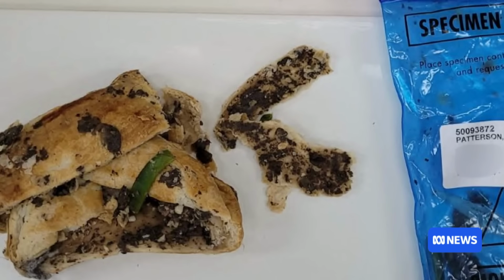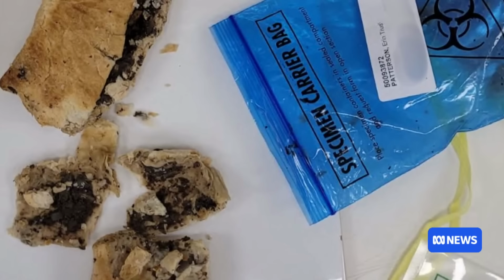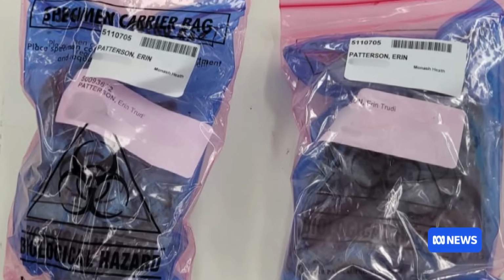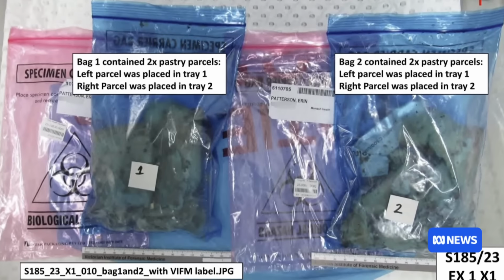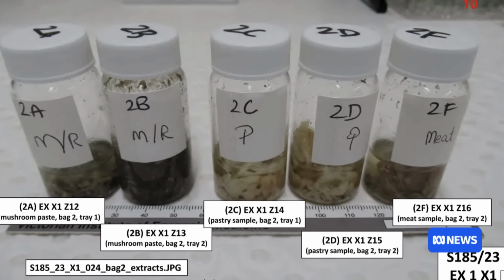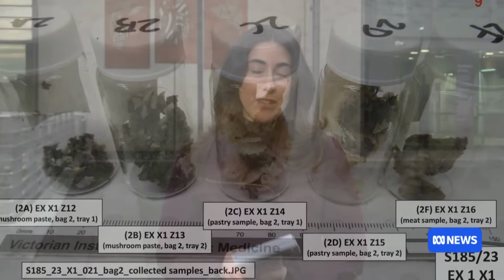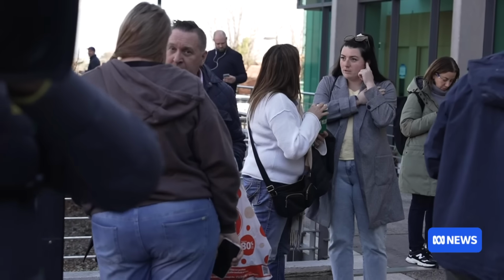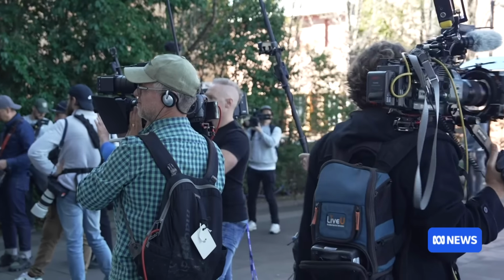Evidence released from Erin Patterson's triple murder trial | ABC NEWS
Key evidence in Erin Patterson's murder trial has been released to the press after her guilty verdict.
A jury found Patterson guilty of three counts of murder and one count of attempted murder after serving her family a lunch laced with death cap mushrooms.
Much of the evidence presented was taken from a video of a police search of her home on August 5, 2023.